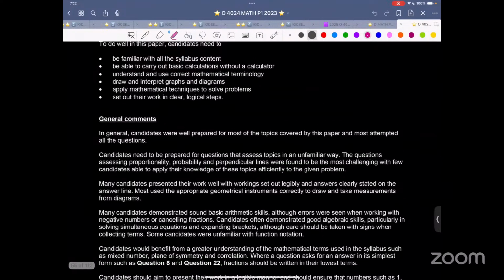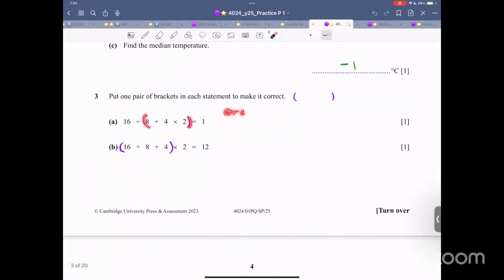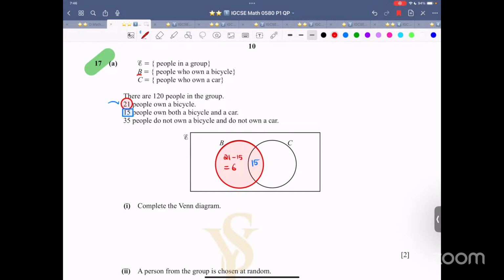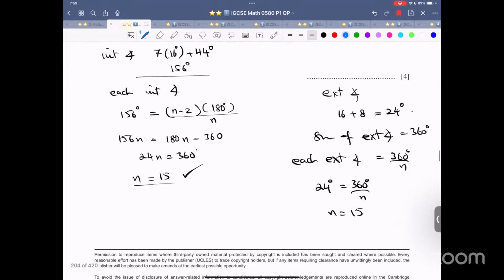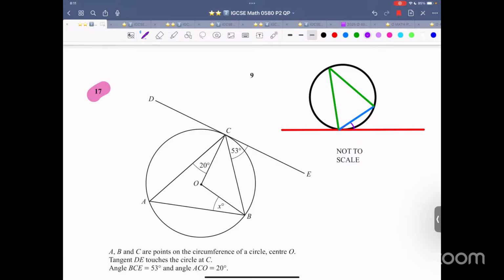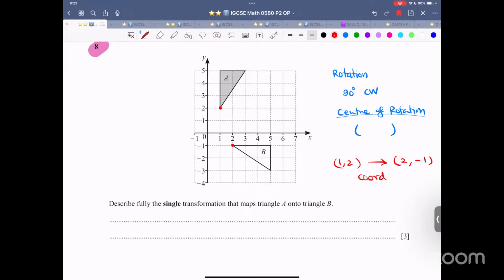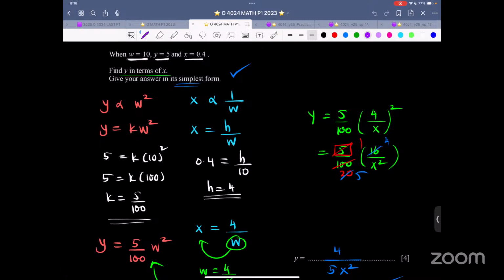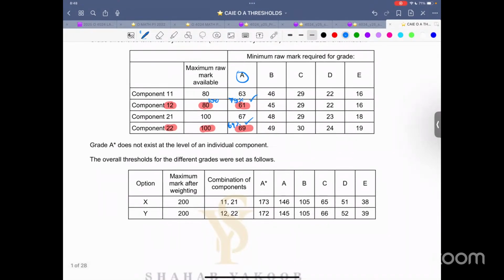O LEVEL MATH 4024 LAST MINUTE REVIEW